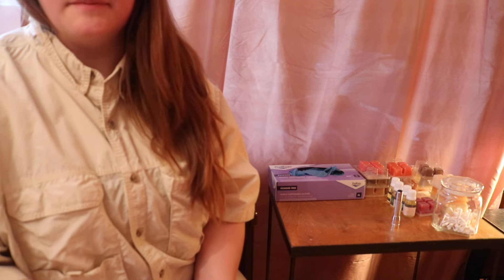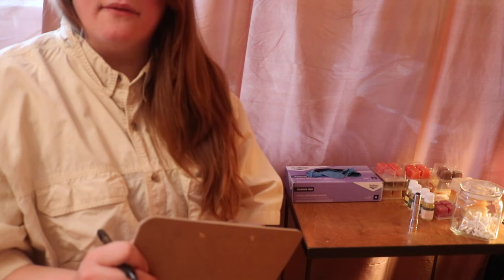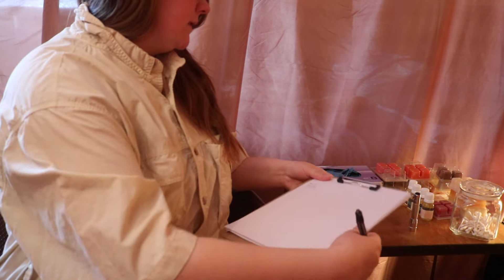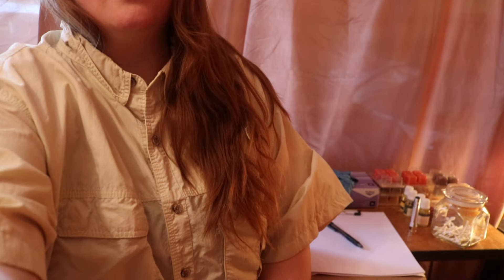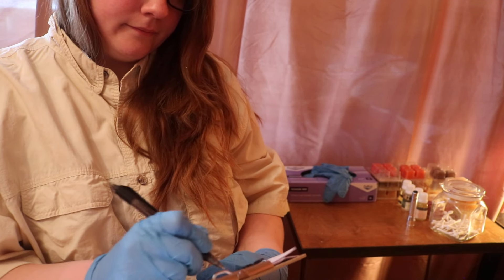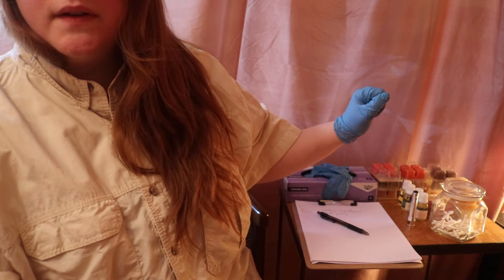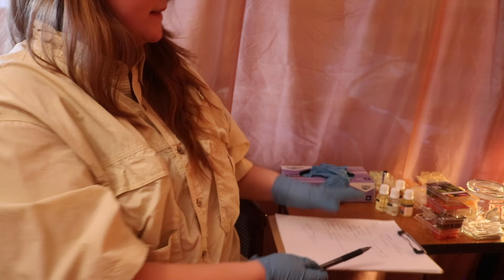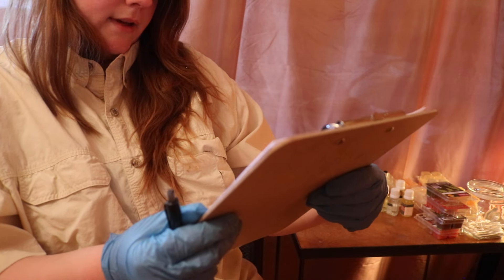Smell Test Roleplay - Lo-Fi ASMR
Hey there!

In this video, we try to figure out what scents you can recognize after losing your sense of smell. There are glove sounds, opening bottles, opening plastic containers, writing and personal attention.

**I am in no way a medical professional. Please seek a real medical professional for health advice.**